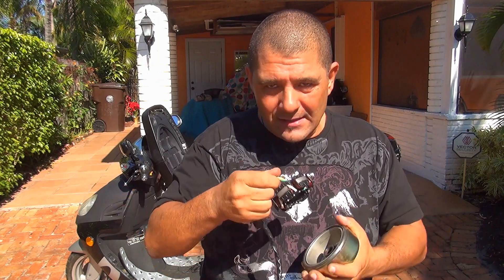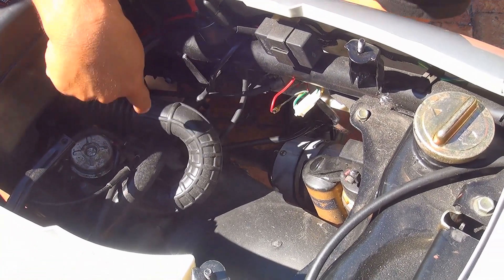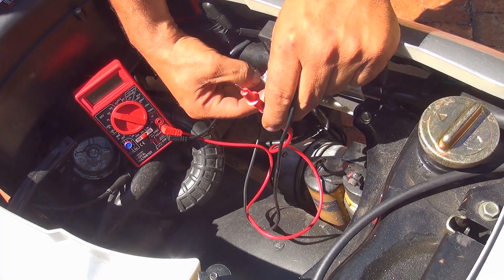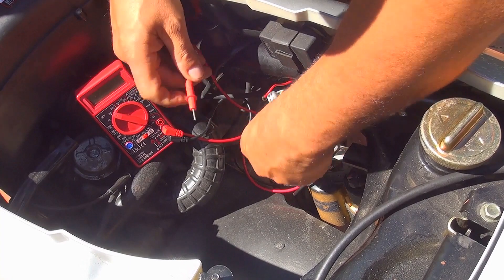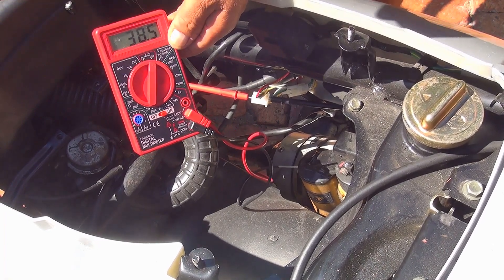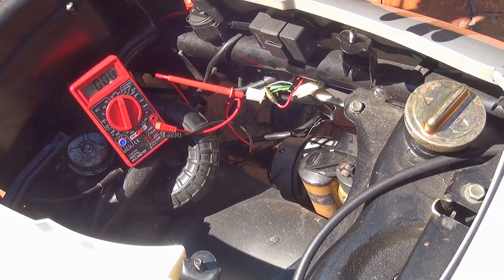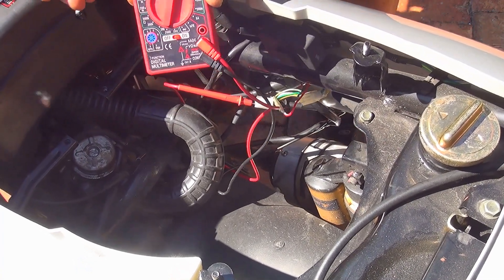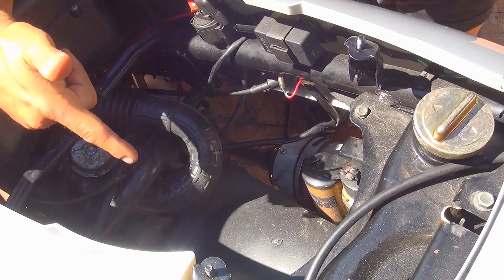Scooter Stator Output voltage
Digital Multimeter

Hello my friend in this video I will show you how test your Scooter with a multimeter ( gy6, tatao, chinese moped , scooter, Ruckus clone  )  I hope you  enjoy this video and if you have any questions feel free to ask Thank you for watching this video